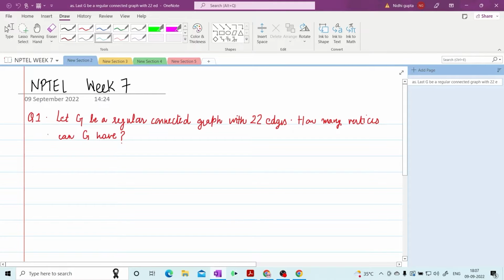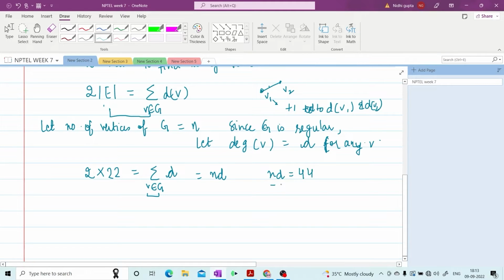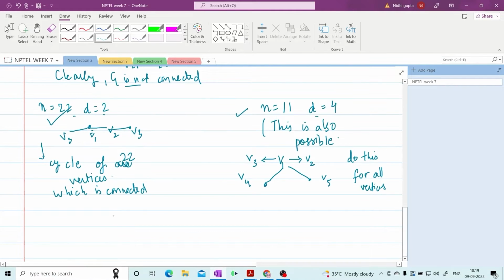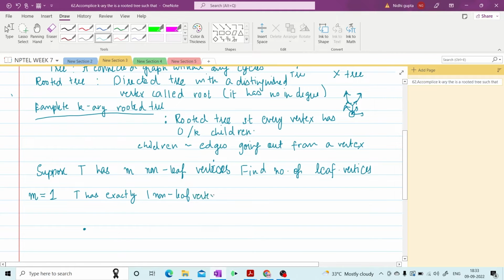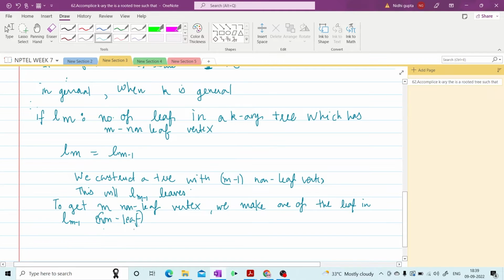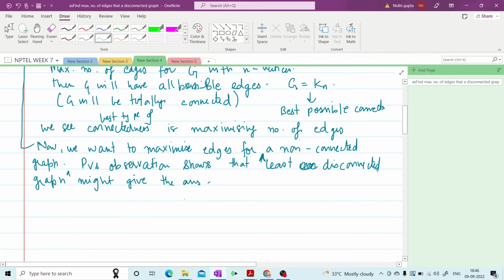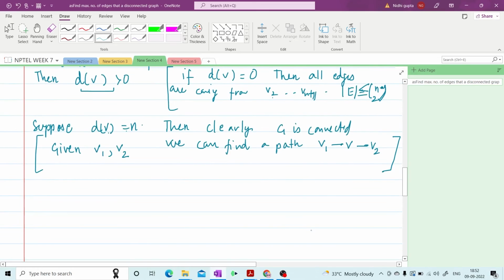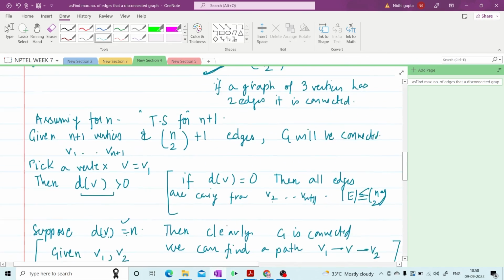WEEK 7, Problem Solving Session (NPTEL's Combinatorics)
Problems on graphs and trees,